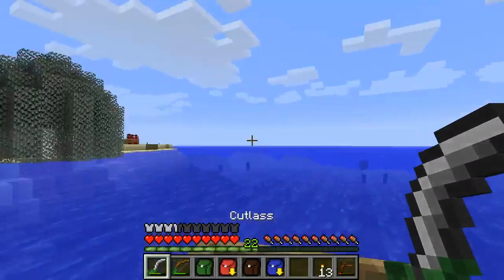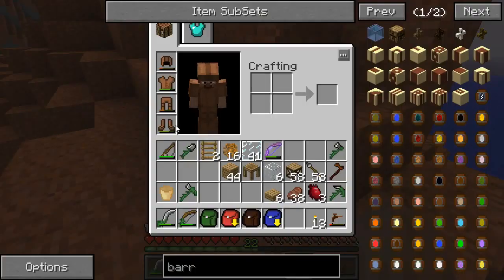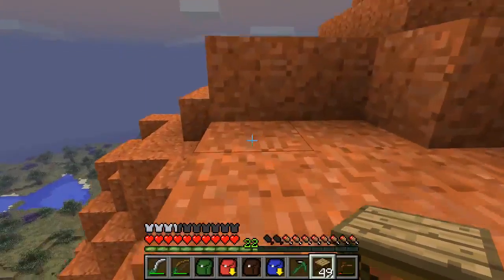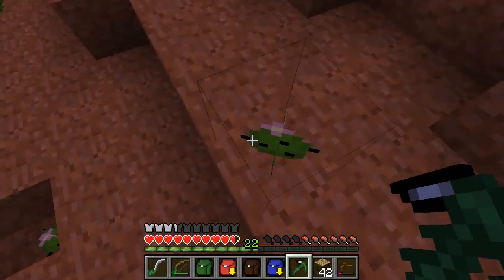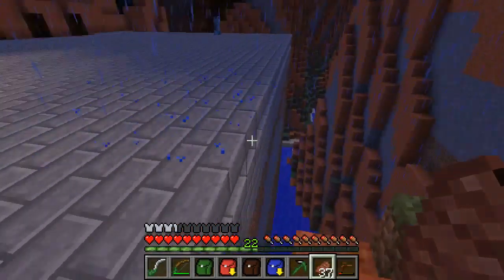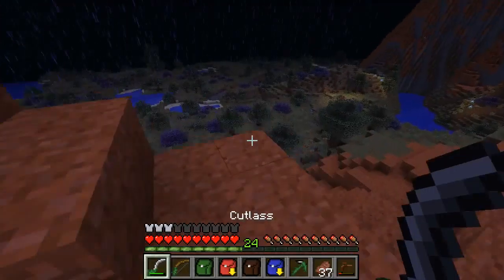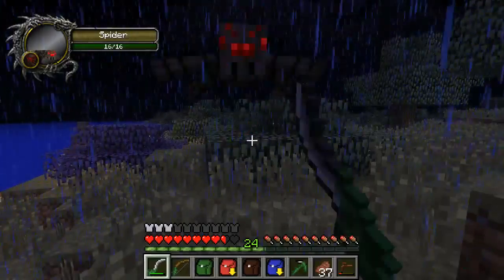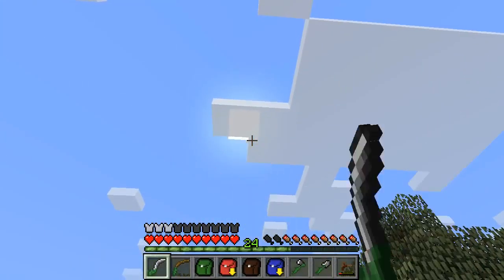Mobius Unleashed: Minecraft FTB - S02 E19 - Helmetless in the Mesa - Refugee to Regent Challenge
We go on a little water adventure today and voyage across the ocean.

This Let's Play is using the Feed The Beast Unleashed 1.1.3 modpack for Minecraft 1.5.2 on a Survival Single Player world. We have started the Refugee to Regent challenge which limits technology advancement until a certain stage of building has completed.